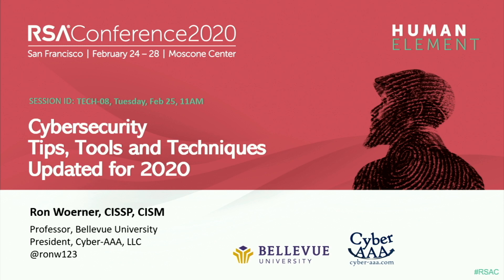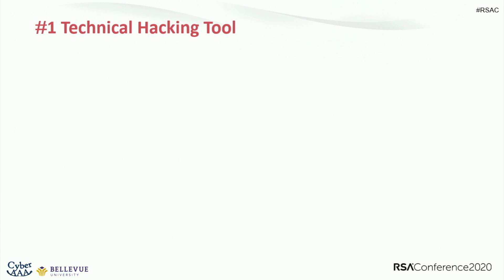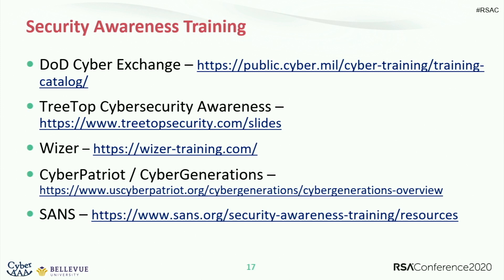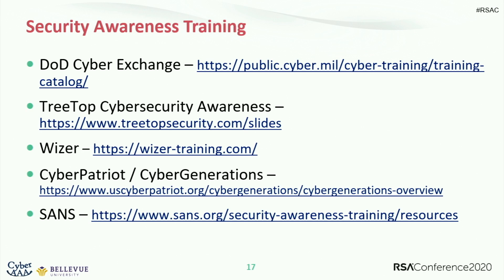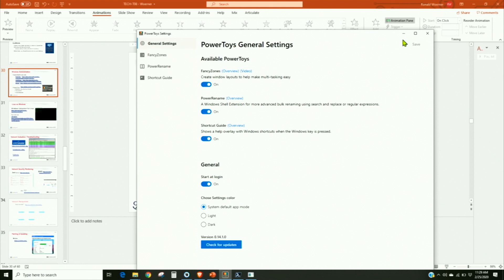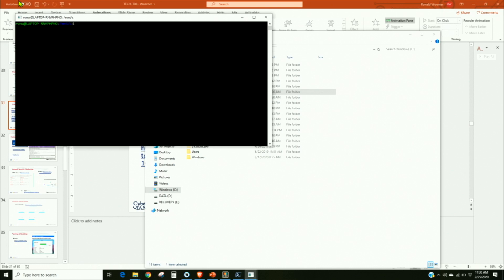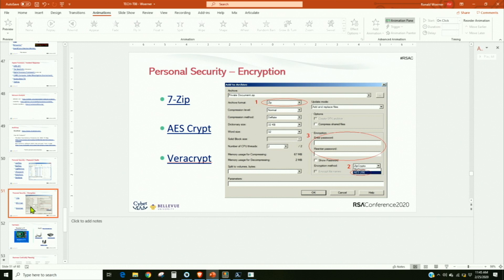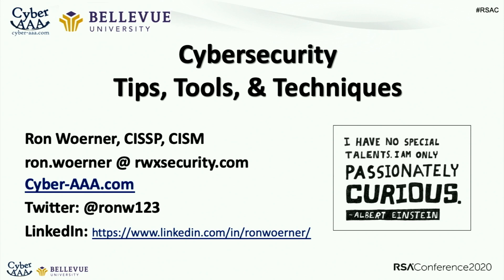Cybersecurity Tips, Tools and Techniques: Updated for 2020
Ron Woerner, Cybersecurity Professor, Bellevue University

This rapid-fire presentation, updated from 2019, showcases apps and sites used in cybersecurity testing, investigations, administration and just day-to-day work. You’ll experience advanced techniques using tools such as Kali Linux, Virtualization, Wireshark, OSSEC, Nikto and Paros proxies, Spiderfoot and many more. You will get many tricks and techniques to optimize their use based on your need.Pre-Requisites: General understanding of technical infrastructures, network functions and systems administration in order to understand the nature of the tools and applications covered in this talk.